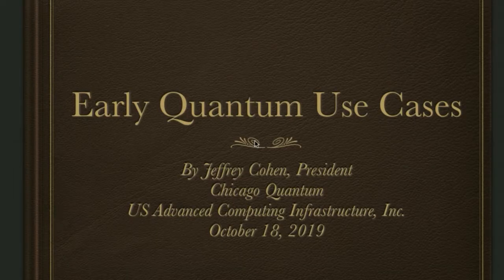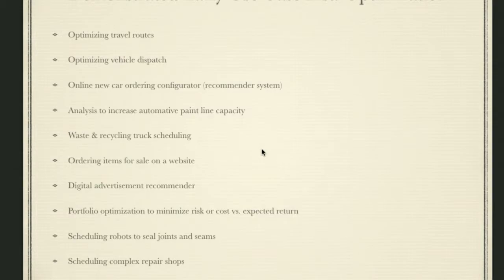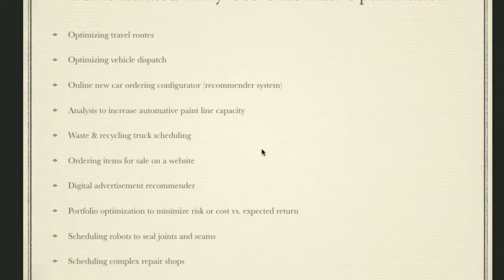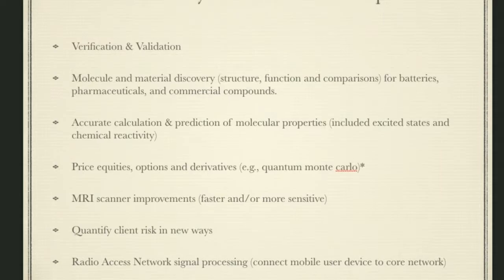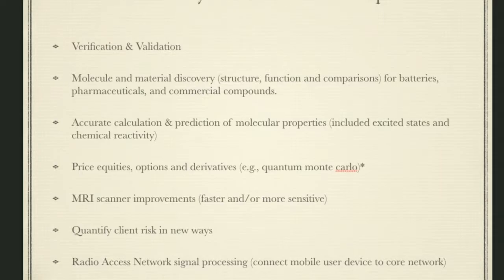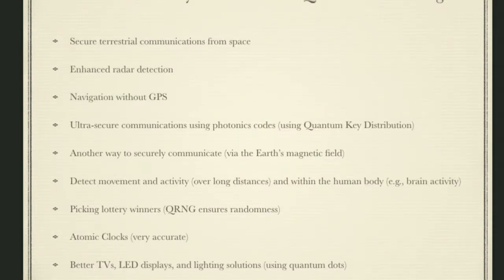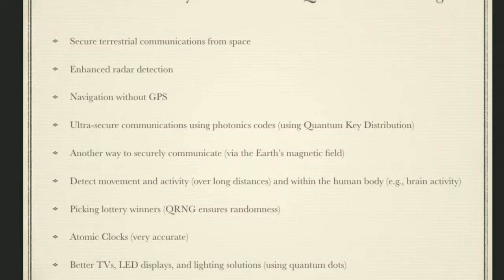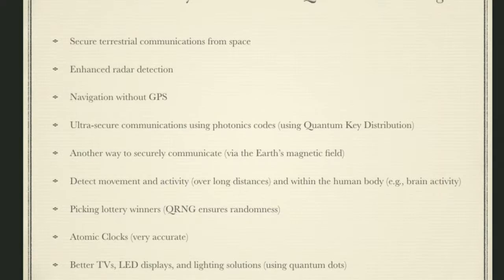Quantum use cases (list)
Discussion of quantum computing and quantum technologies use cases in place as of October 2019.

This is based on firm research, publicly available information, and either uses quantum computing, quantum simulation, quantum inspired technologies, or equipment that leverages quantum mechanics.

Use cases are in three categories:
1/ quantum computing: optimization
2/ quantum computing: non-optimization
3/ quantum technologies (not computing)

We provide the list of the use cases.  In our next video, we will discuss the companies or organizations that developed the early quantum use case, the scope, and the business benefits.

That is right.  Even though quantum computing is still in early stages of maturity, we see financial and strategic business benefits.

Please contact us if you would like to learn more (we have great detail on each use case), or if you would like help in creating your own quantum use case.

Thanks,
Jeffrey Cohen, President
Chicago Quantum, a division of US Advanced Computing Infrastructure, Inc.
@chicago_quantum (twitter)
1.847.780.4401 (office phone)